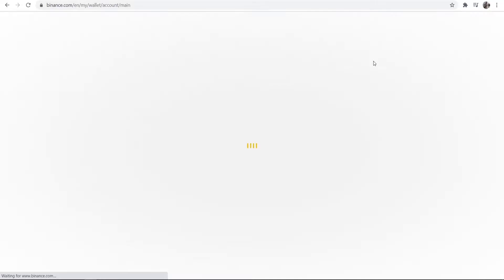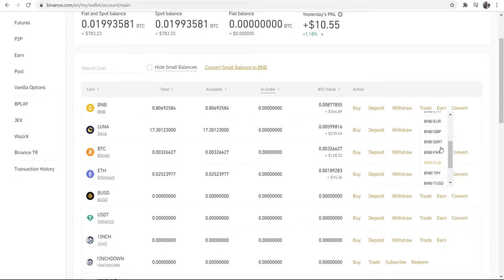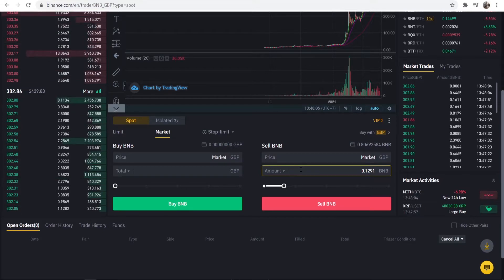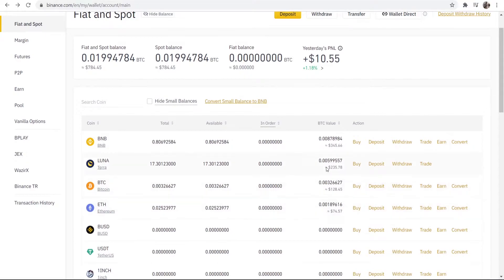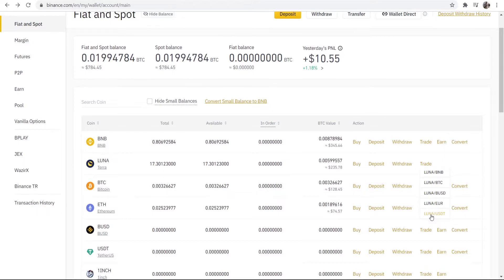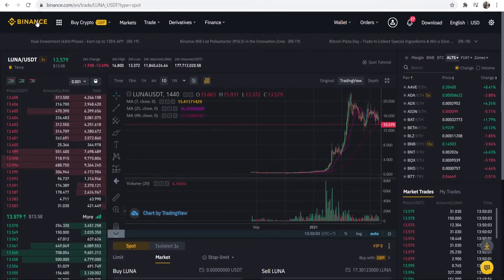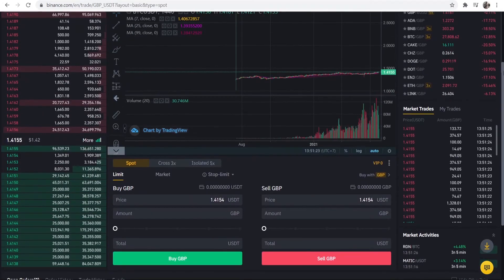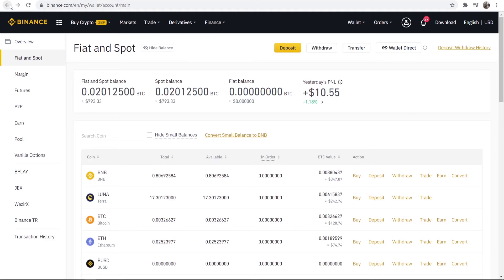How To Convert Cryptocurrency Into Fiat on Binance (ANY CRYPTOCURRENCY)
How To Convert Cryptocurrency Into Fiat on Binance (ANY CRYPTOCURRENCY). This video will show you step by step how to convert any cryptocurrency into your Fiat currency on Binance. Did this video help?